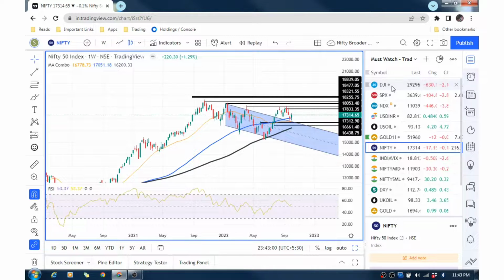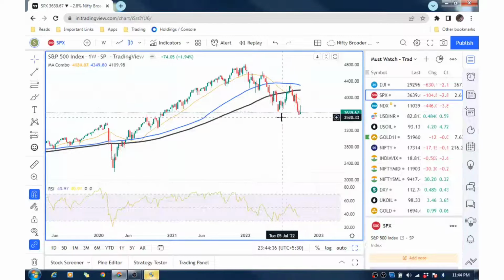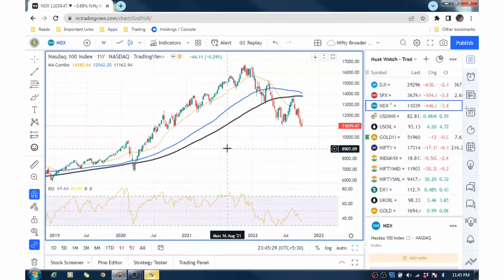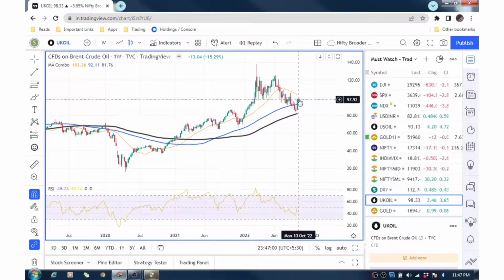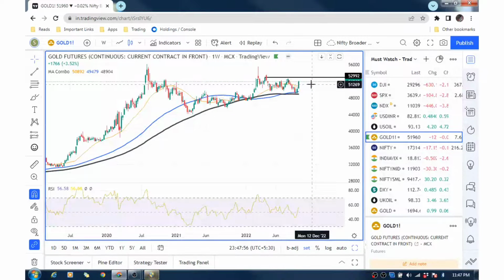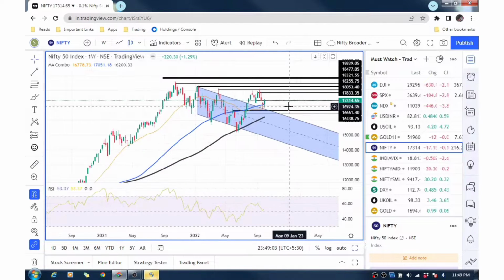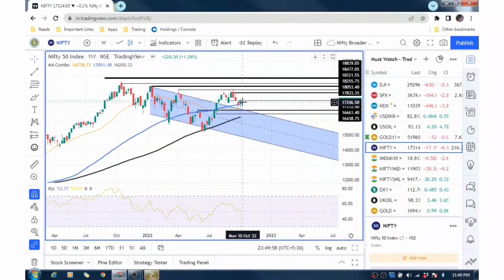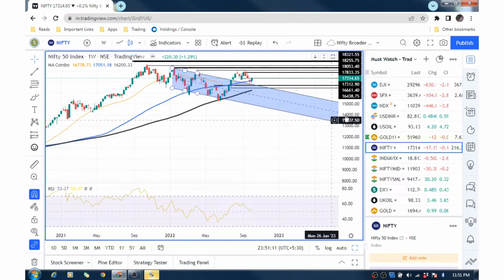Market Analysis | कितना गिरेगा शेयर बाजार ? Nifty, US Markets, Gold | 9th Oct,2022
Worried what is going to happen next in stock market ? Our market Analysis video series will provide our views on market by analyzing following charts (slightly medium term perspective 3-12 months) :

1) US Markets
2) Currency
3) Crude Oil
4) Gold
5) Nifty

Please share your feedback in the comments section. Also, would request if you can suggest topics to be covered for future videos.

We share lot of learning videos :
Link to video showcasing: How to add 100s of stocks in one go into your watch list (Import Watch list)

About Channel:
This channel is aimed to create financial awareness and practical advice for trading and investing. It is aimed at helping you take control of your finances. The content will be based on research and personal experience. Broadly, we will cover stocks, trading tools, investing, financial concepts, financial planning, futures & options, excel models, trading – intraday, swing and positional. Consider us your friend when it comes to finance.

About Speaker:
Speaker is a working finance professional. He is an MBA in Capital Markets from Narsee Mohanjee Institute of Management Studies, Mumbai. He has experience in trading stocks, options and futures. He also has keen interest in financial planning and personal finance topics.